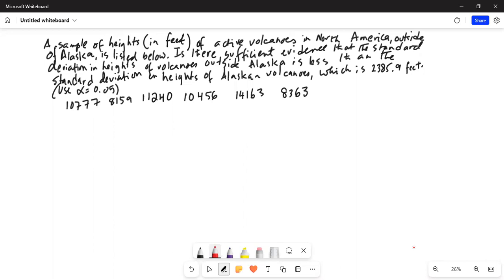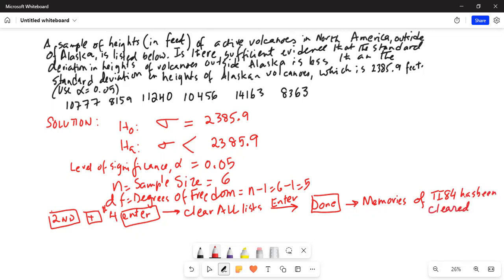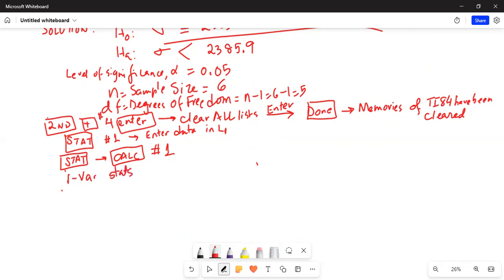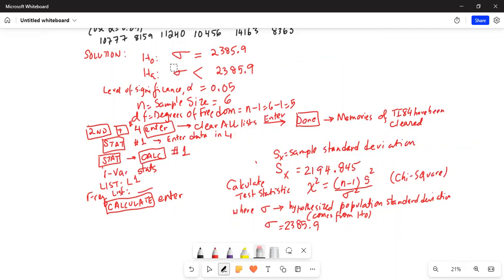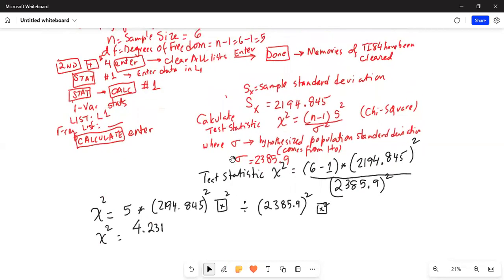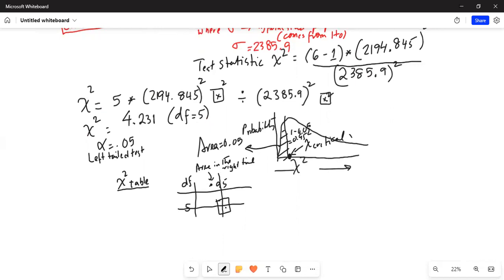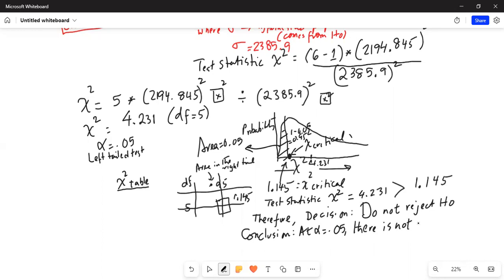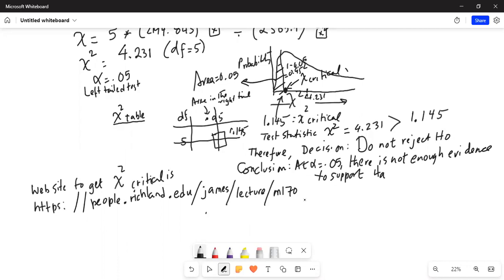Online hypothesis test for variance - example